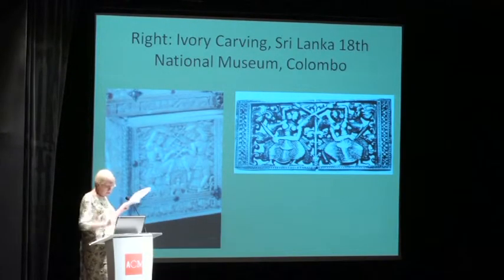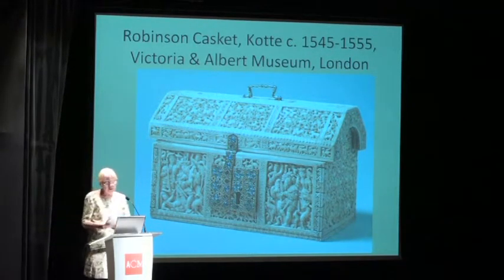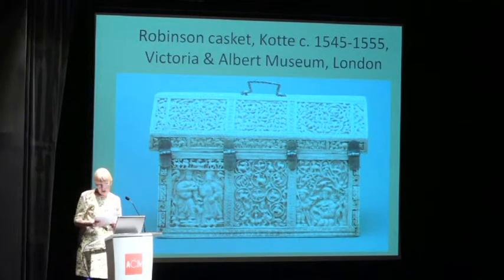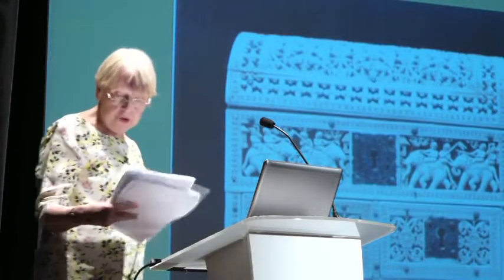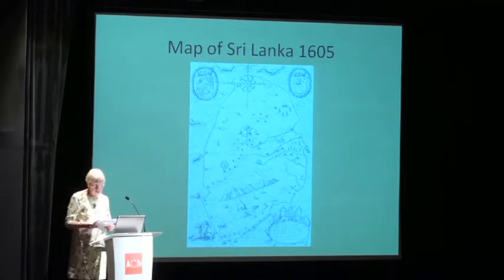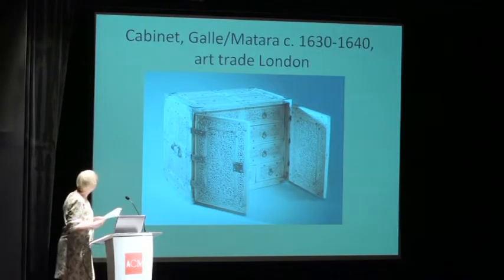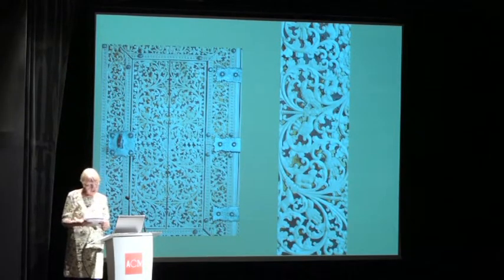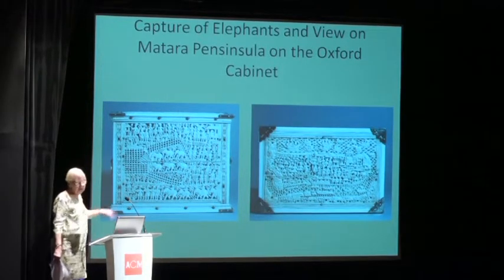[Talks@ACM] Coveted by Princes & Citizens - Ebeltje Hartkamp Jonxis (Part 2 of 4)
Date of recording: 11 June 2014
Speaker: Ebeltje Hartkamp Jonxis

In 1505, when the Portuguese encountered Sri Lanka, they came in contact with a rich and ancient material culture. They were particularly enchanted by ivory carvings. Realising the potential of these delicate treasures as diplomatic gifts, a monarch in Sri Lanka presented carved ivory caskets to Queen Catherine of Braganza in Lisbon. Soon, ivory caskets and small cabinets produced in Sri Lanka, by order of Portuguese traders, were in demand among European collectors. The Dutch, who ousted the Portuguese from Sri Lanka in the 1640s, likewise traded carved ivory cabinets to Europe. By early 18th century, the demand for Sri Lankan ivory carvings had dwindled in Europe, and the taste for exotics was changing.